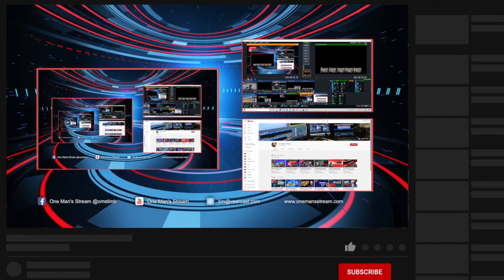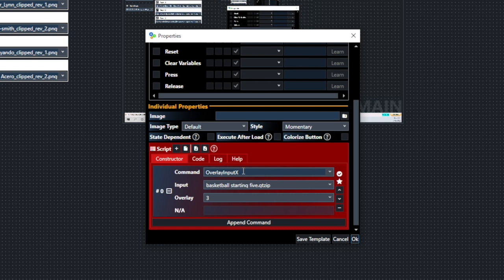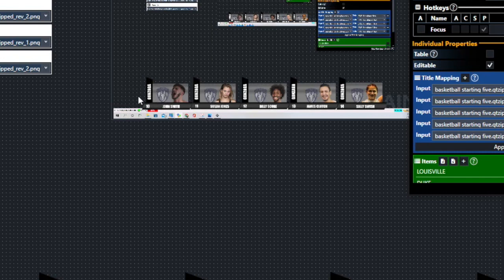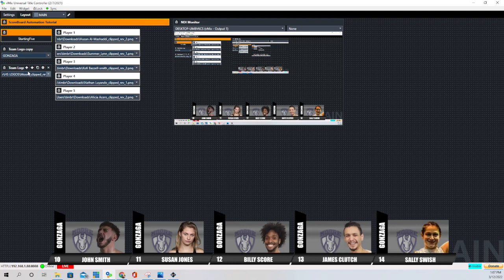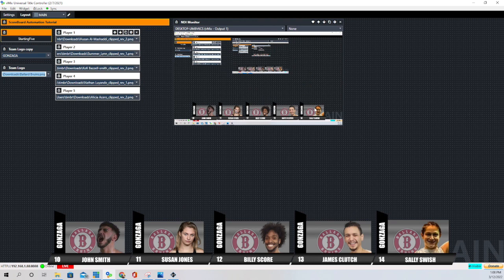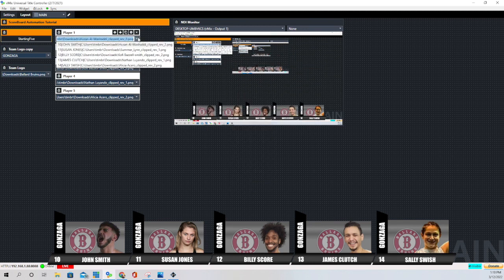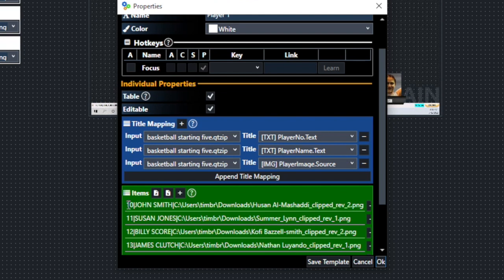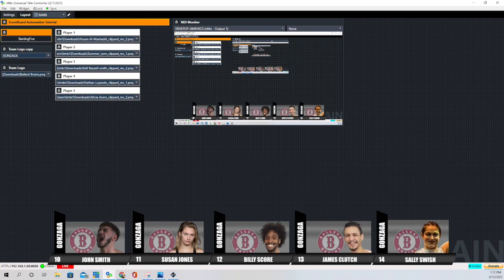Starting Five Graphic PT2of3: Adding Graphic Data With vMix UTC List Widget | One Man's Stream EP15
On this episode of One Man's Stream we continue with Part 2 of this 3 Part Series detailing the Starting Five Basketball Graphic.  Today we will use the List Widget in vMix UTC to bring data into the graphic. Part one demonstrated how to build the graphic and how to add the animation.